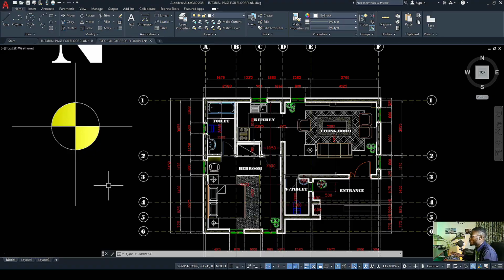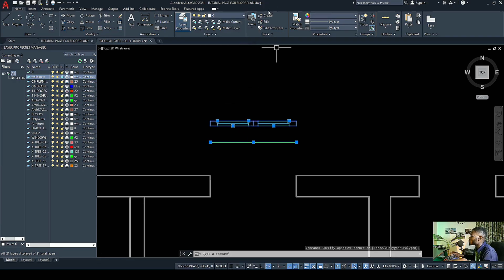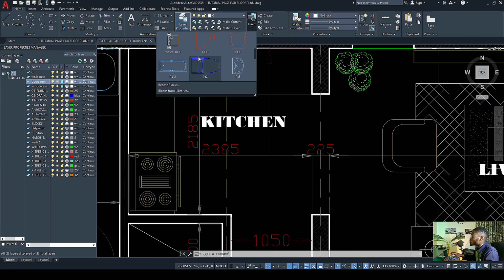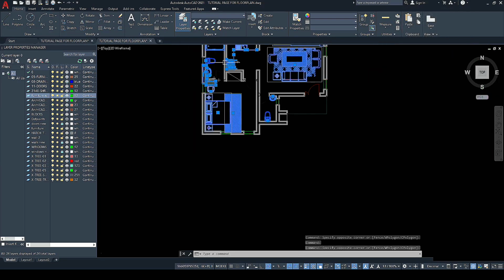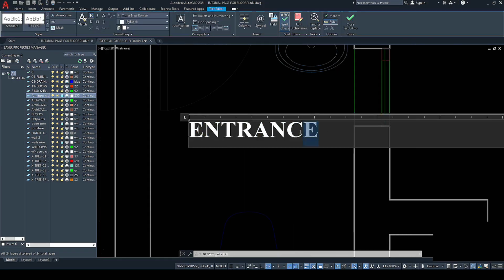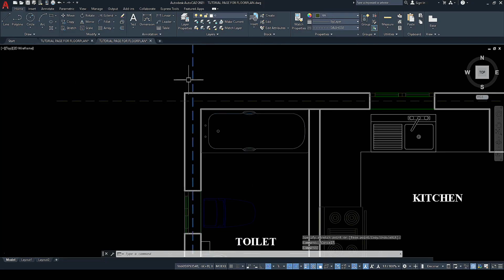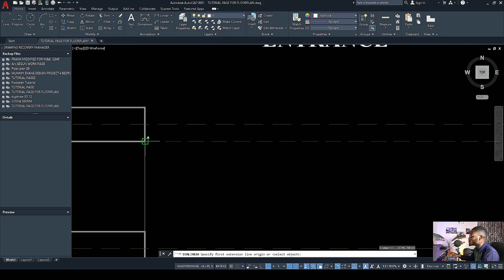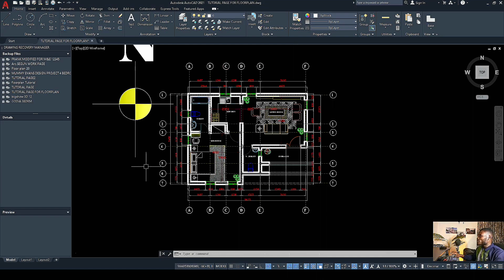How To Draw Floor Plan In AutoCAD |Tutorial for Beginners Part 2 |Windows |Doors & Furniture Layout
Hey Architects and Designers! Welcome back to ArchitecturalEdge for Part 2 of our complete AutoCAD Floor Plan Tutorial series.
Now, in this crucial second part, we dive deep into transforming those basic lines into a fully detailed, professional architectural drawing. You'll learn the essential techniques for creating and managing layers for walls, windows, and doors, installing all your frames, inserting furniture blocks, and finally, applying professional dimensioning and grid systems.
Master these steps to bring your 2D plans to life and move closer to becoming an AutoCAD expert!

🚀 What You Will Learn in Part 2:

~The proper way to set up architectural layers in AutoCAD.

~Designing and installing window and door frames efficiently.

~How to use furniture blocks for realistic, detailed plans.

~The secret to professional grid drawing and detailed dimensioning.

0:00 Introduction
0:39 Quick Review of Part 1
1:35 Creating Essential Wall Layers in AutoCAD
3:39 Designing and Installing Window Frames
10:08 Setting up the Window Layer
11:39 Installing the Door Frame Design
13:00 Creating the Professional Door Frame Layer
14:09 Inserting and Scaling Furniture & Fixtures
22:13 Setting up the Furniture Layer
24:22 Text Annotation
25:55 fixing Text Annotation Size
31:58 Drawing the Wall Grid System and Labeling
44:21 Professional and Detailed Dimensioning Setup
51:47 Next Video Teaser
53:28 Outro